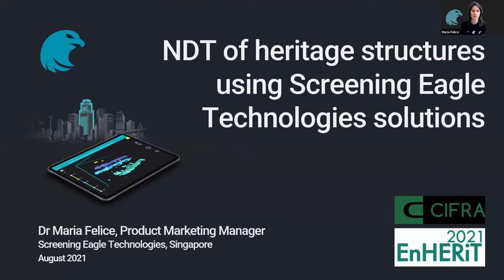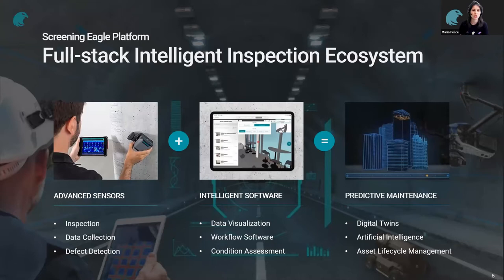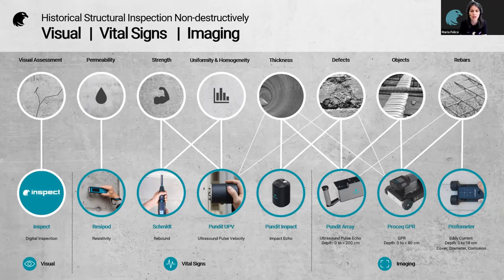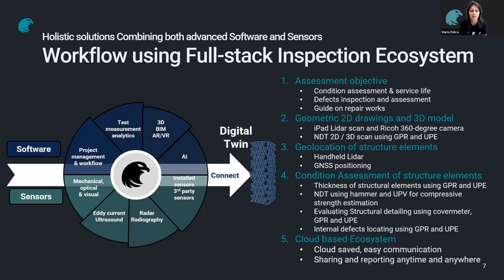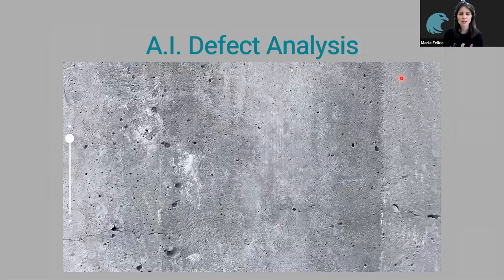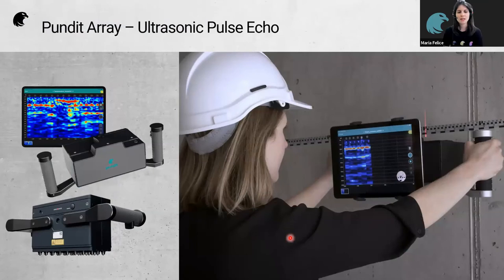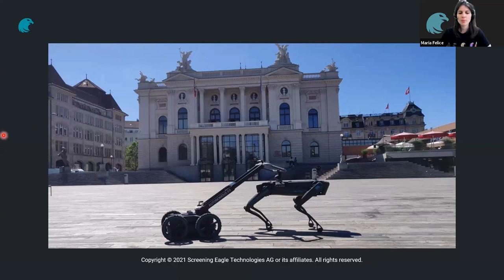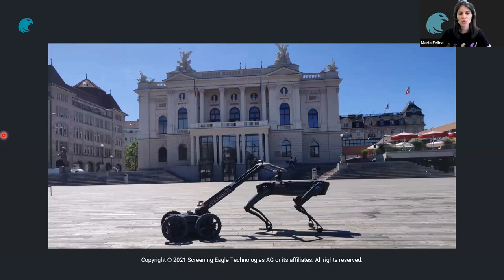NDT of heritage structures using Screening Eagle Technologies solutions by Dr. Maria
The philosophy, non-destructive & destructive tests approach, and design reviews for the structural assessment of existing and historic buildings are different to those conventional structures. The work requires an understanding of original construction systems, the cause and mechanism of failure, and if a new load path has been applied over its past records. The conditions assessment and non-destructive testing and modelling of existing old buildings are essential to go with a digital inspection solution, like "Eagle Inspect".

During the recent EnHERit 2021 event, Dr Maria Felice, Product Marketing Manager from Screening Eagle Technologies in Singapore, had shared her experiences and explained the details and importance of this inspection work with a digital platform supported. Methods of applied NDT techniques, materials testing, and designs review will be digitally recorded over time reviewed and discussed via a cloud-based inspection platform in a practical way. Want your inspection to work more efficient than before, you should try "Eagle Inspect".
👉🏻Visual photos and 3D LiDar models were taken from an iPad App could be easily used for the reconstruction of 2D or 3D CAD drawings.
👉🏻Over an interesting location on its reconstructed drawings, all inspection details are interlinked or integrated including visual inspection, NDT test data, 3D scans and AI defect scan results.
👉🏻Localised inspection info using a "Spot", via multiple ways from the photo, 3Dscan point clouds, stretch, 2D drawing, 3D BIM or geoMap
👉🏻In App of iPad function supporting LiDAR 3DScan – Reality replica
👉🏻Digitalized the defects or using AI-assisted detection functions
👉🏻1-Click report and sharing with customizable structures of inspection checklist and report checklist
👉🏻Real-time multi-user collaboration with chat notes, audio, video
👉🏻Seamless integration with Proceq NDT data and in future for 3rd party data

This is a proven best way to analysis of the perspective of weathering mechanically or chemically well over time and ensuring the longevity of the historic or existing structure with many benefits as follows:
👔 Risk mitigation with intelligent software for data collection, analysis
⚡ Projects delivered on time and on-budget
👊 Improved business insights and data analytics
😎 Improved issue tracking by managing workflow seamlessly with Clear communication and collaboration